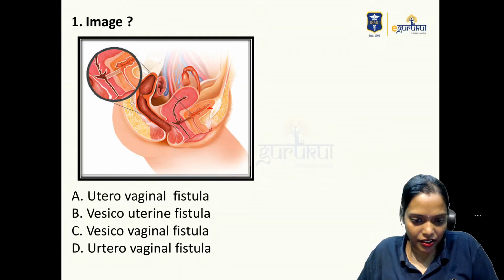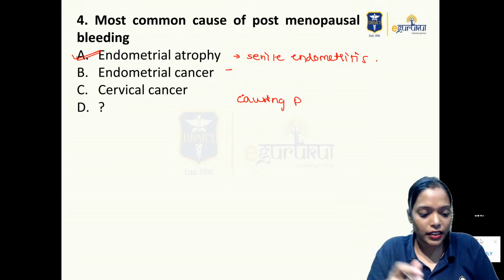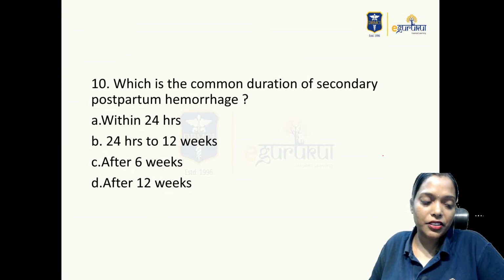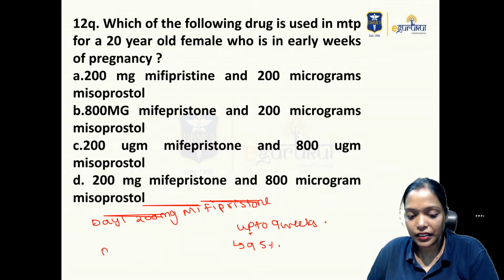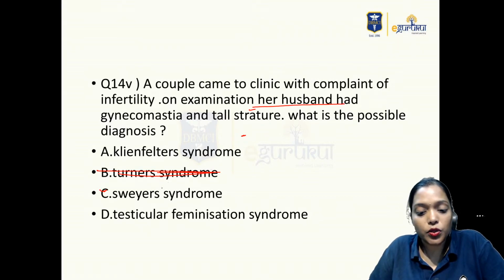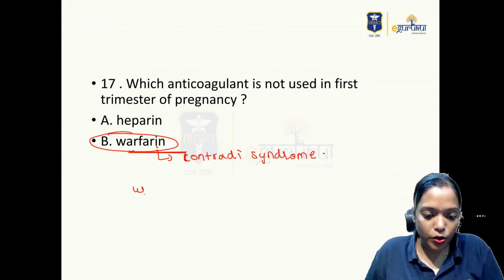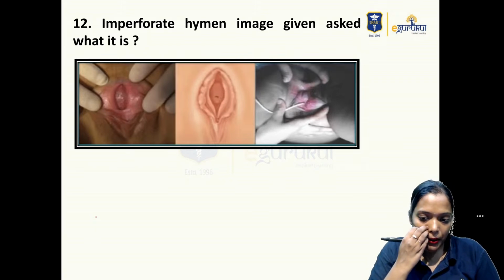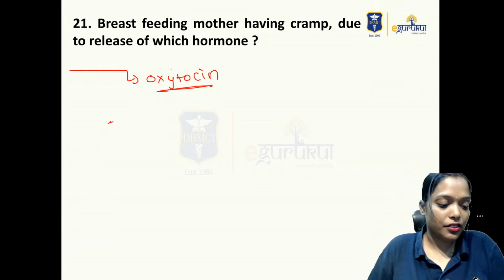FMGE June 2022 | Recall Questions in OBG | Dr. Ramyasree | DBMC I 95% Strike Rate.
In this video, Dr. Ramyasree is discussing FMGE JUNE 2022, Questions of OBG. 95% of the questions were from eGurukul Notes 2.0.

Download the latest eGurukul 3.0 available on both IOS and Android